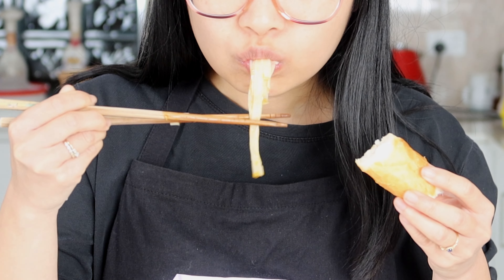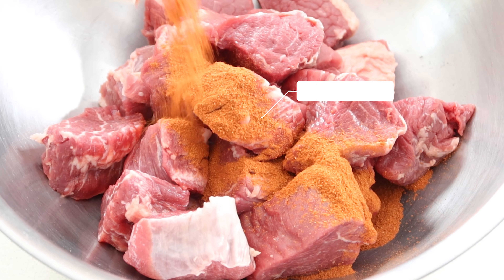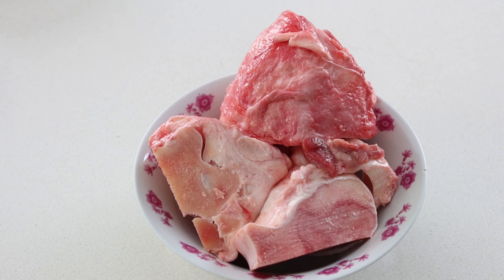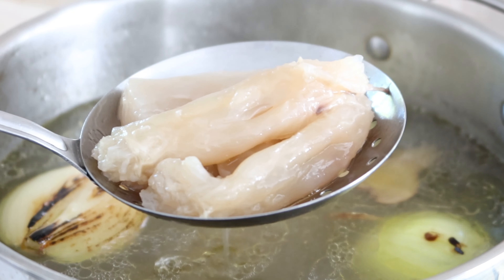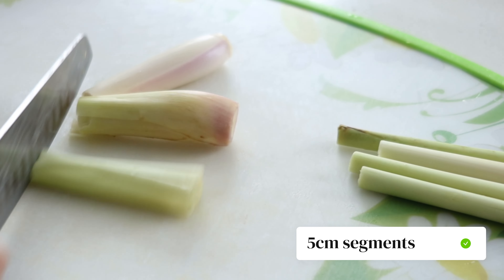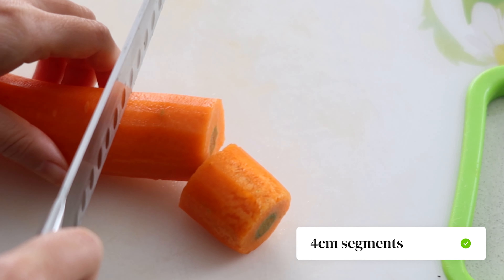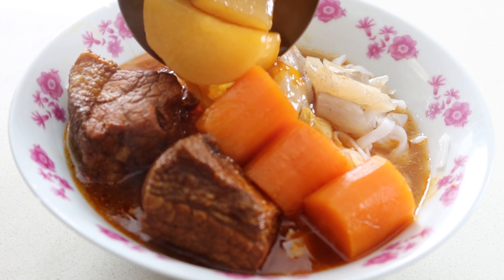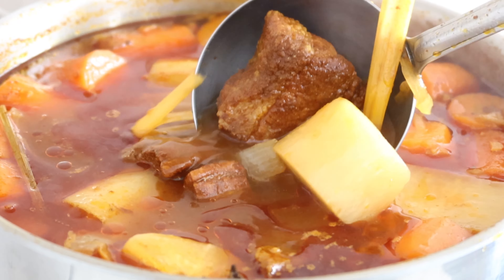Bò Kho Lovers: Are You Team Baguette Or Team Noodle? 🥖🍜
Bò Kho is a Vietnamese Beef Stew that is pure comfort food. Enjoy fall-apart beef, perfect for weekend dinners or family celebrations!

🥣 INGREDIENTS 🥣
FOR THE BEEF STOCK
• 1 kg / 2.2 lb beef bones
• 10 L / 42 US cup water
• 20 g / 0.04 lb ginger (peeled and lightly smashed)

• 1 kg / 2.2 lb gravy beef
• 800 g / 1.8 lb beef brisket
• 60 g / 0.13 lb Bò Kho spice mix (we get it from Asian supermarkets)
• 4 star anise
• 2 Chinese cinnamon bark
• 3 cloves garlic (finely chopped)
• 1 onion (finely chopped)

• 1 L / 4.22 US cup coconut water
• 2 stalks lemongrass
• 280 g / 0.62 lb tomato paste
• 30 g / 0.07 lb ginger (skin on)
• 3 onions (skin on)
• 400 g / 0.9 lb carrots
• 650 g / 1.4 lb white radish
• 2 1/2 tbsp salt (or to taste)
• 40 g / 0.09 lb rock sugar (or to taste)
• 1 tbsp chicken bouillon powder
• 5 tbsp cooking oil

FOR THE TENDON (OPTIONAL)
• 2 beef tendons
• water

FOR THE NOODLES AND GARNISH
• 1 bag rice noodles (we get cooked bánh phở from the local Asian supermarket)
• Thai basil
• bean sprouts
• onion (thinly sliced)
• lemon/lime

👩‍🍳 INSTRUCTIONS 👨‍🍳
1. Start by cutting the beef into 6cm (2.4") chunks. Marinate the meat with the Bò Kho spices, garlic and 1 finely chopped onion for a minimum of 20 minutes.

2. To make the stock, bring a pot of water to a boil and add the bones in along with the peeled ginger. Let it simmer on a low-medium heat for at least 3 hours.

3. Meanwhile, char the remaining onions and ginger until the outside is black and the juices just start to bubble from the inside.

4. Remove the skin under running cool water, then add the aromatics into the stock along with the coconut water, rock sugar, salt and chicken bouillon powder. Let it simmer on a low heat as you work on the other ingredients.

5. Cut the lemongrass into 5cm (2") segments along their length and use a meat mallet or knife to crush them until they begin to split.

6. Heat up a wok on medium heat and add 5 tbsp oil in. When hot, throw in the lemongrass and tomato paste, then stir for 10 seconds.

7. Turn the heat up to high and pour in the marinated beef. Cook for 1-2 minutes or until all sides are seared. Tip: To avoid boiling the meat, divide and cook the beef, lemongrass and tomato paste in 2-3 batches.

8. Bring the heat up to high for the stock and add the cooked meat in.

9. Wash and peel the daikon and carrots, then cut them into 4cm (1.6") segments or to preference. Add them into the soup and let it simmer for another hour or until the meat is soft. Note: Keep the vegetables on the larger side as they will soften and break apart if too small and simmered for long.

10. As the stock is cooking, bring a pot of water to a boil and cook the tendons for 2 minutes to remove any odors. Drain, scrape off any impurities and add them into the stock to cook for another 3 hours or until soft on your preferred texture.

11. Remove the tendons from the soup and cut into smaller segments, then leave aside in a bowl to eat with the stew.

12. Serve the Bò Kho hot with noodles, baguette, fresh herbs, chili and a squeeze of lemon juice!

🔎 FIND THE PART YOU NEED 🔍
0:00 - Intro
0:29 - Marinating the beef
1:11 - Making the stock
1:39 - Cooking the beef tendon
2:03 - Preparing the aromatics
2:24 - Seasoning the stock
2:34 - Cooking the meat
3:13 - Preparing the vegetables
3:37 - Preparing the noodles
3:50 - Assembling your bowl
4:12 - Tips for the best results
4:38 - Let's enjoy the memories!

The Wok & Kin family shares authentic home-cooked Chinese and Vietnamese recipes so you can reconnect with the dishes you grew up loving! Read more about our story here:

🙏 SPECIAL THANKS 🙏
▸ Bò Kho (Vietnamese Beef Stew) recipe by Ma Ma
▸ Produced and Edited by Jeannette Ta